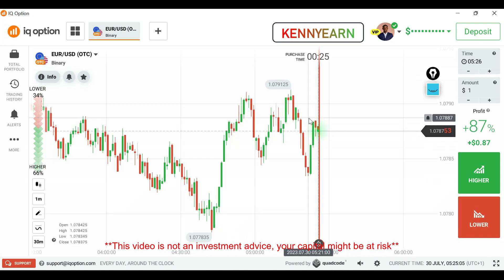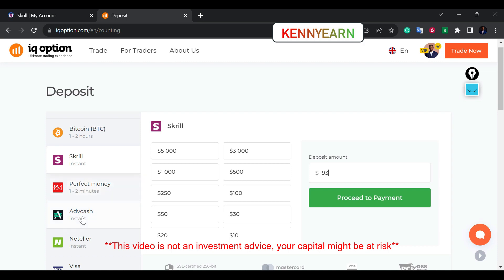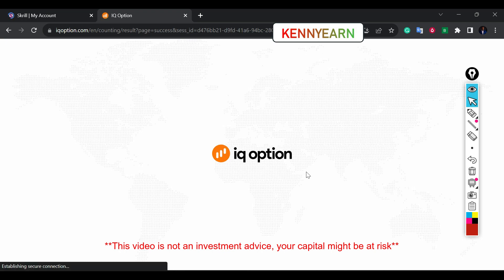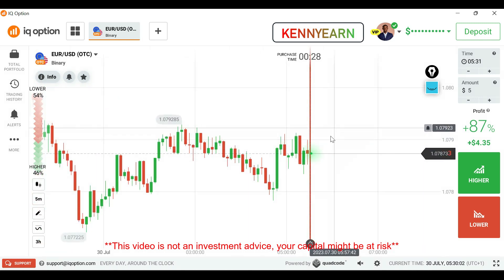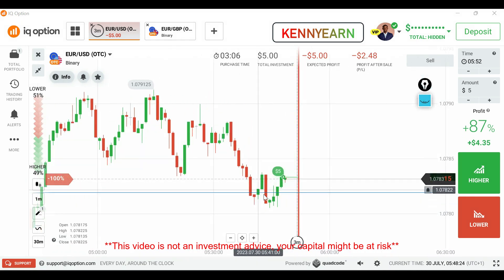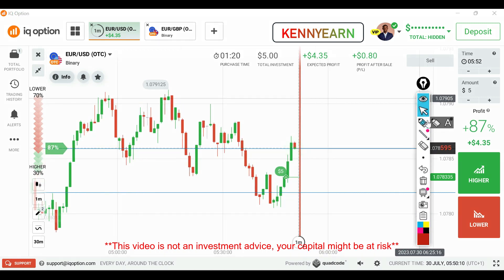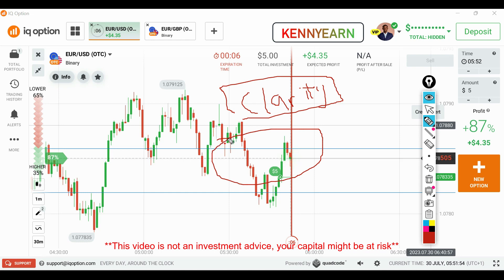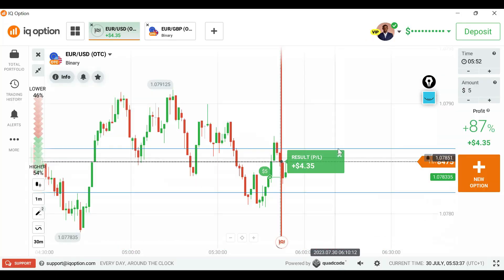HOW TO MAKE DEPOSIT ON IQ OPTION USING SKRILL WALLET - 2023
In this video, I will tutor you on how to deposit money into the iq option platform using skrill wallet method in 2023 and predict the next market direction using my Power 4 Strategy and Candlestick Psychology.

 The financial products offered by the company carry a high level of risk and can result in the loss of all your funds. You should never invest money that you cannot afford to lose.

Daily Quote: "It is not an emotional problem you have about trading, you just lack CLARITY, of how the market works."